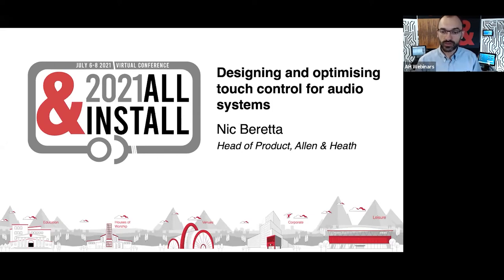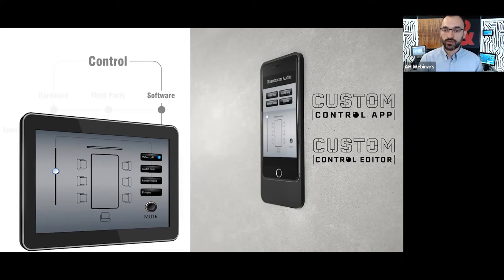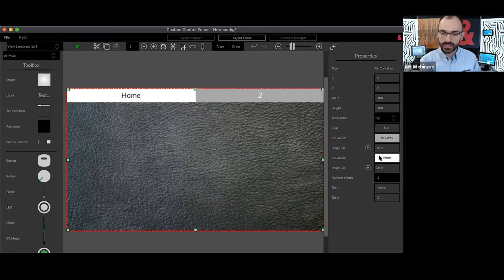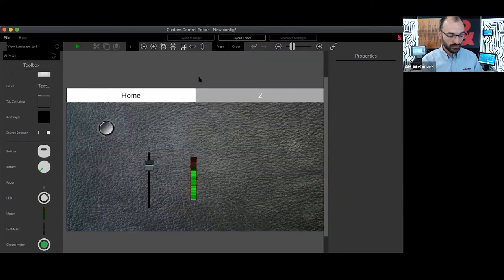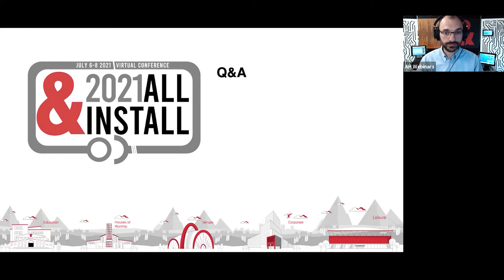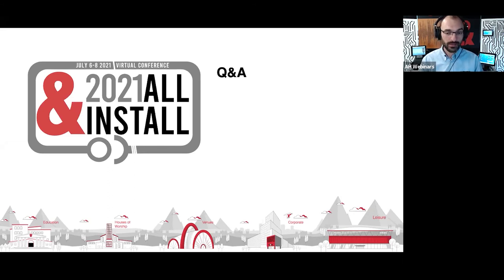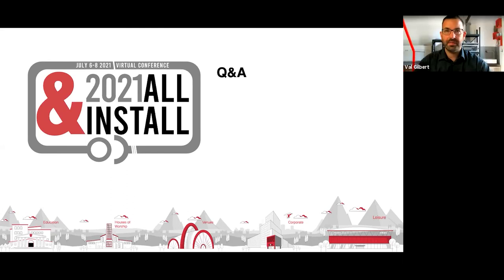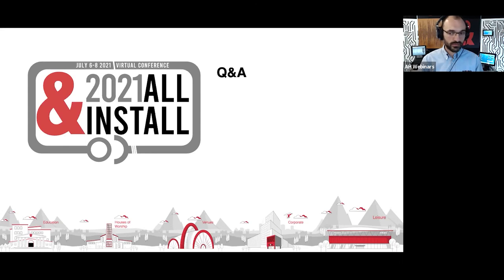Designing and Optimising Touch Control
Designing and optimising touch control for audio systems
Nic Beretta, Head of Product at A&H

The BYOD friendly, multi-platform Custom Control app from Allen & Heath now has two companion touch panels for fixed installation.